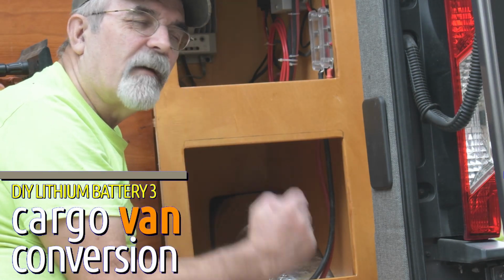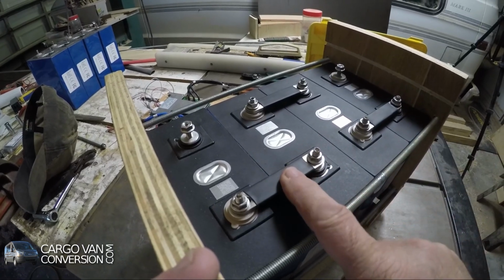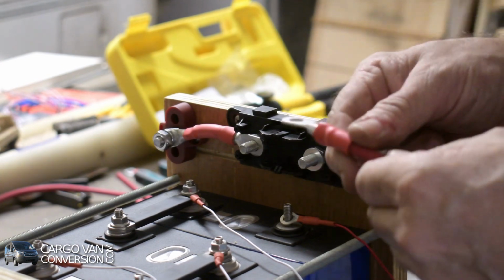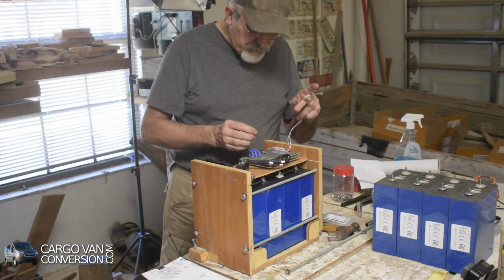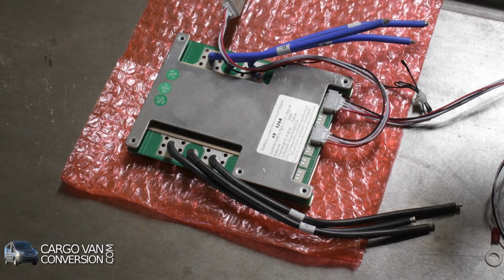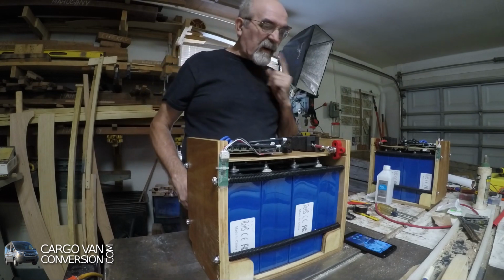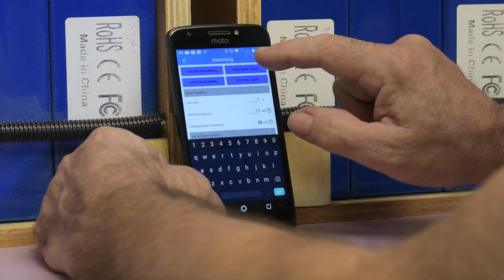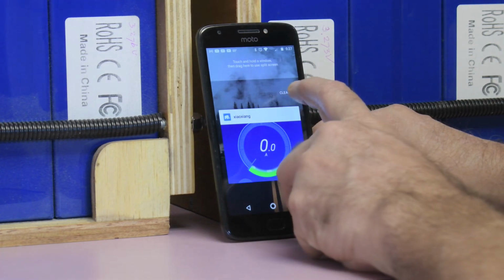DIY Lithium Battery - Part 3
I continue with the assembly of the Lithium battery byn inserting the threaded rods, that will hold the four cells together, while preventing unwanted bulging of the cells. Install and connect the BMS (Battery Management System), fuse box, positive and negative terminals, temperature sensor and bluetooth.
Finally, I test out the Bluetooth connection with the included app and make some prefered changes to the settings.

Isopropyl Alcohol
Sandpaper
Metal File
Vacuum
Drill

Video Editing
Computer: Intel Core I-5 @ 3.10 Ghz
Hard Drives: 6Tb
Operating System: Linux Mint
Video Editing Software: KDEnlive

Cameras
Nikon D500

Music
Snake on the Beach - Nico Staf - YouTube Music